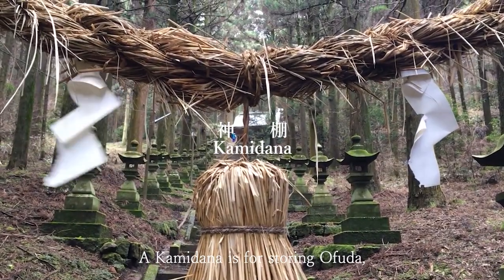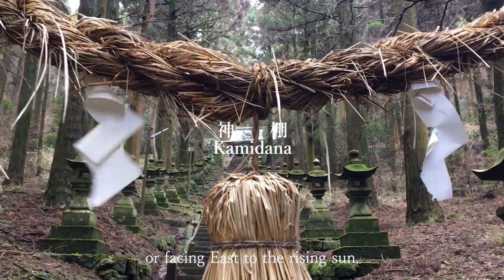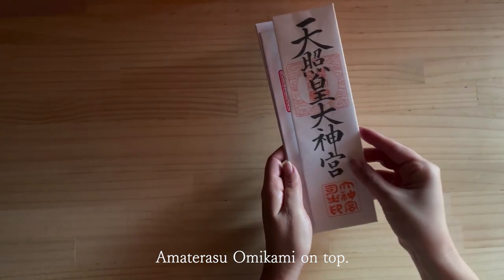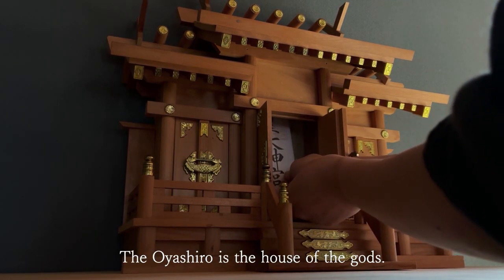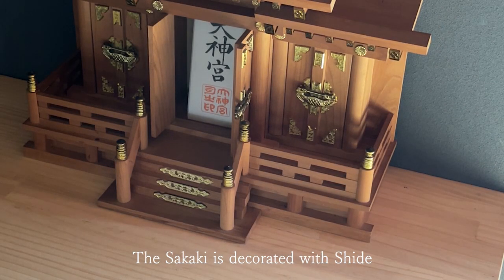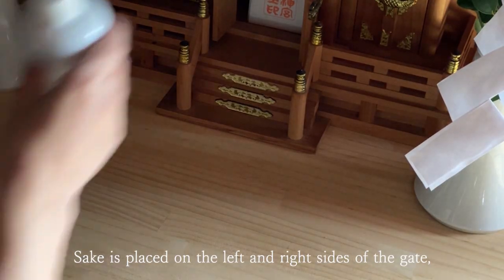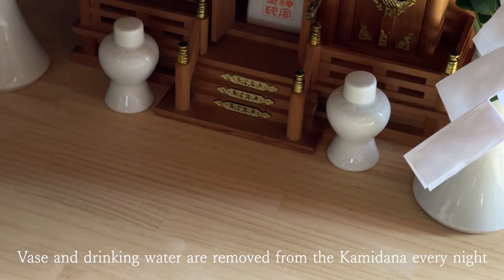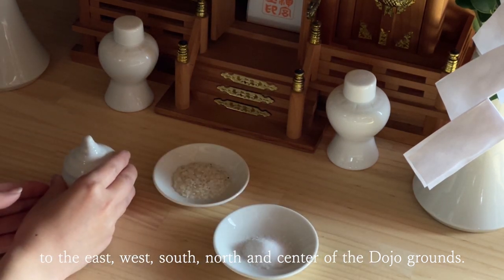Taking care of Kamidana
Kamidana are household altars dedicated to enshrine Shintō gods.
Discover more about the spiritual practices of the samurai!

Follow us to discover what it means to be a Samurai and walk the way of the sword.